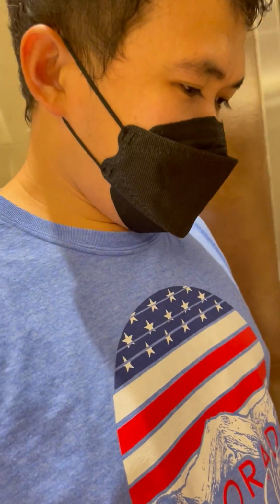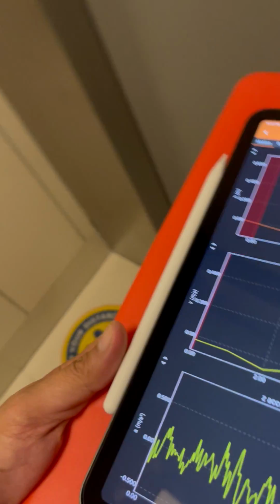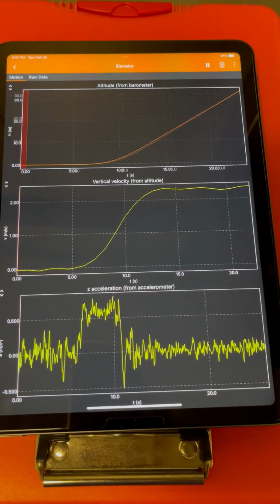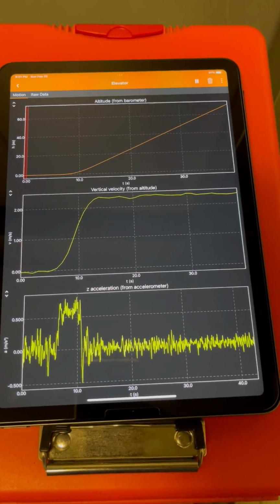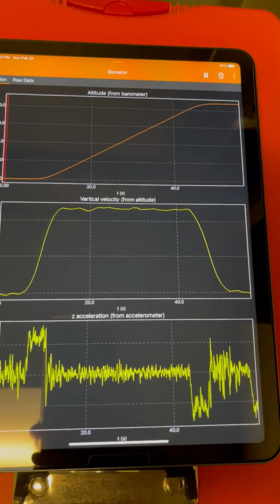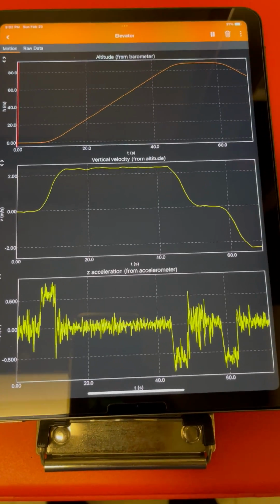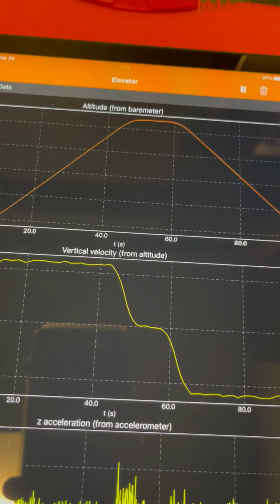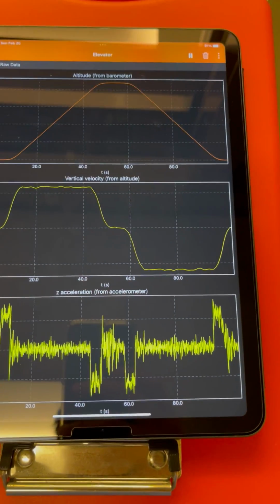Speed of the elevator using phyphox app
Let's measure the speed of the elevator! How fast is  the elevator in my building?